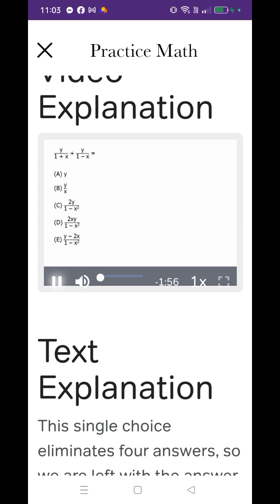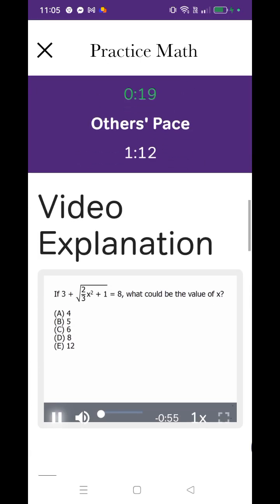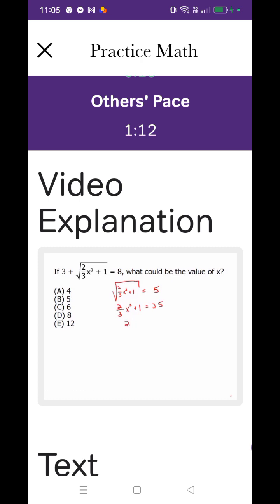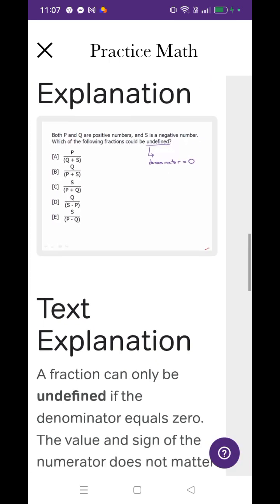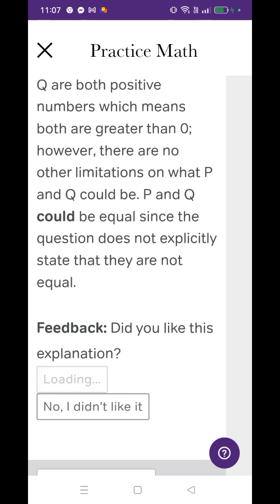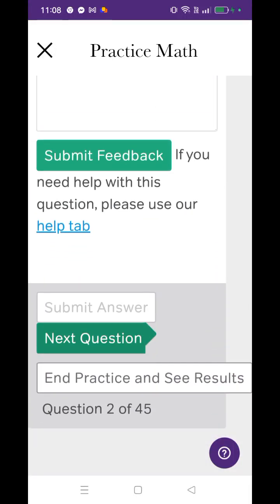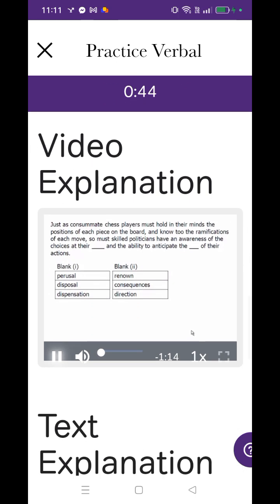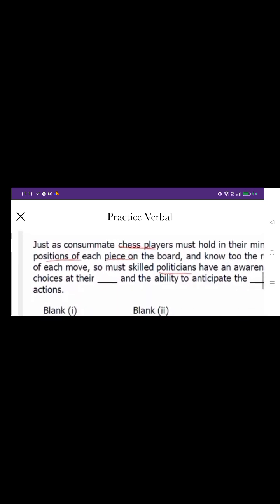Free Mathematics in. Magoose with video